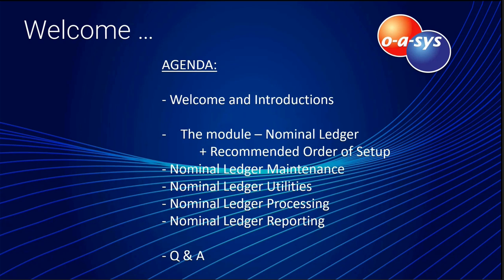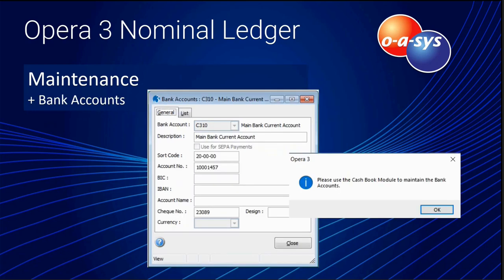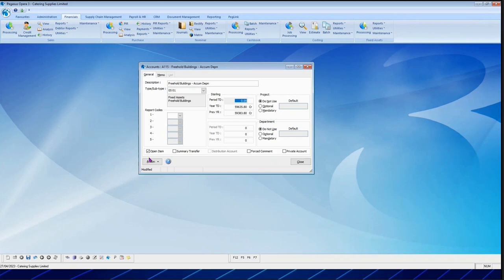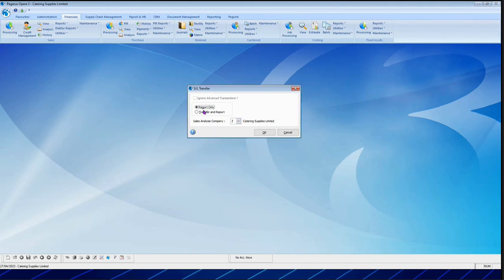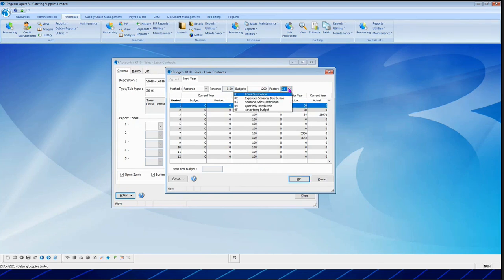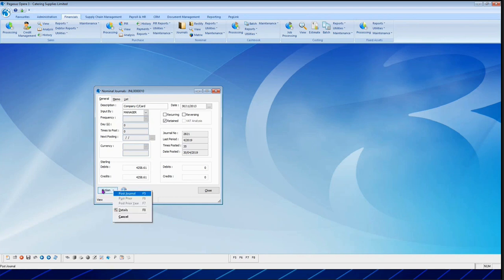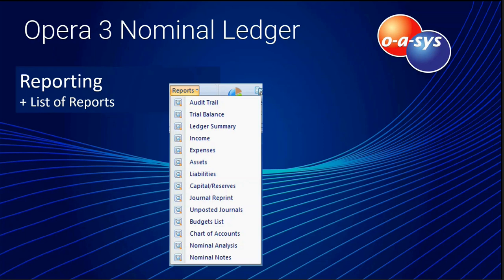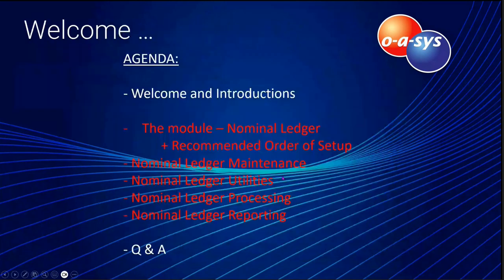Opera 3 Nominal Ledger - April 2023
I'm thrilled to announce that the recording of our insightful Nominal Ledger webinar from April 2023 is now available for your viewing pleasure!

The Nominal Ledger lies at the core of effective financial management for any company. It offers a systematic approach to handling financial accounts, providing a solid foundation for control and analysis.

In this webinar, we delved into the intricacies of Nominal Ledger Maintenance and Utilities, explored Processing and Reporting functionalities, and engaged in a dynamic Q & A session to address your queries and concerns. We also covered valuable add-ons, latest developments, and tips to enhance your experience with Opera 3 Nominal Ledger.

Whether you're an experienced user or just starting out, this webinar is packed with valuable insights. And the best part? It's absolutely FREE for all Opera 3 Nominal Ledger users, both existing and potential.

Missed the live session? No worries! The recording is now at your fingertips.